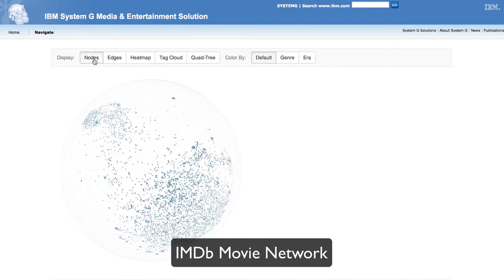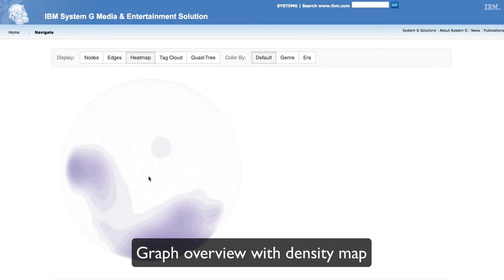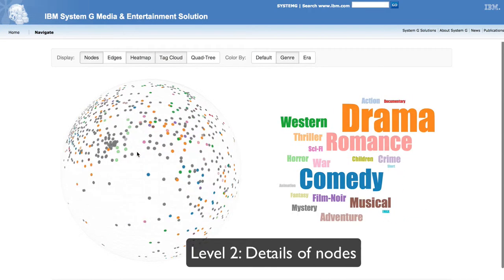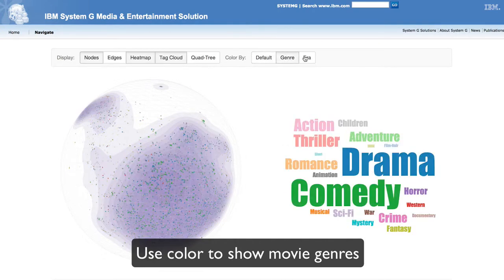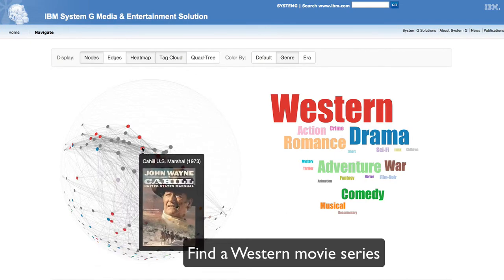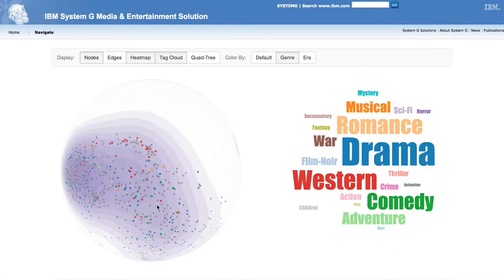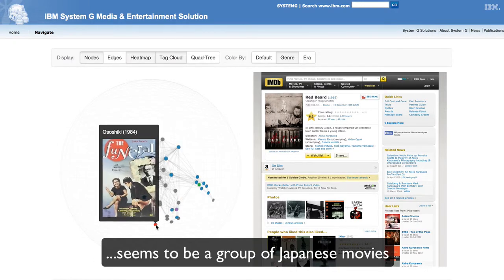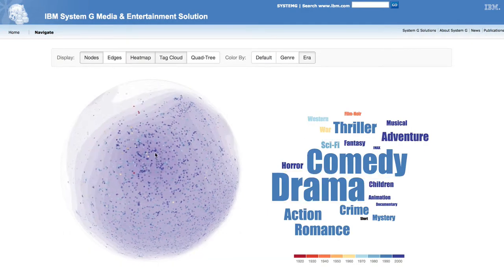IBM System G Graph Visualization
IBM System G Graph Visualization demo, using the context of Media & Entertainment Solution. This crystal ball is to be used for visualizing large-scale graphs, mapping to an infinite plane. The surface of ball can be zoomed in for many levels of details.